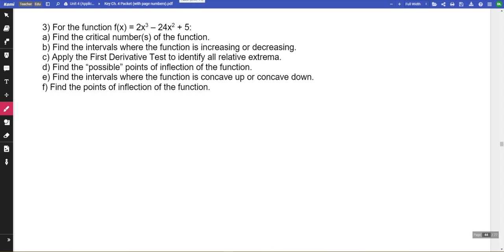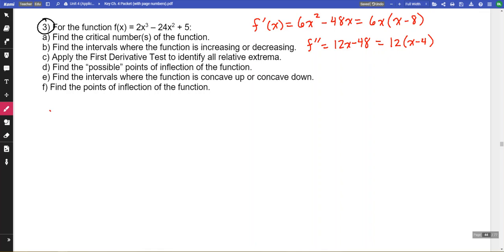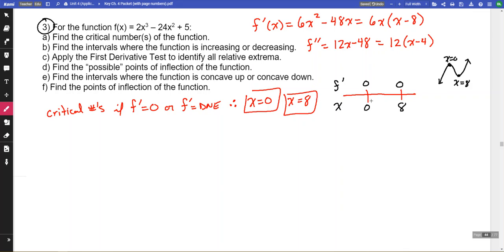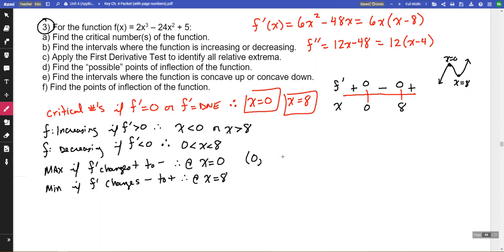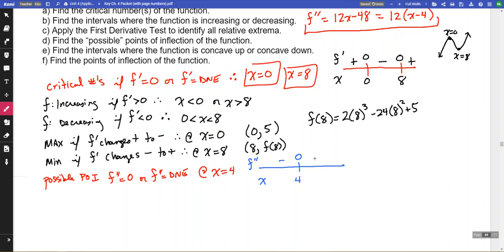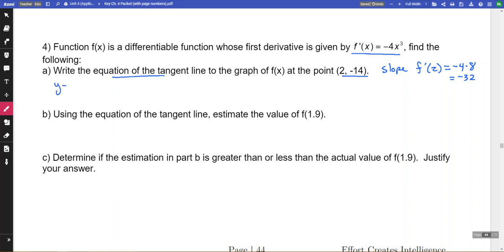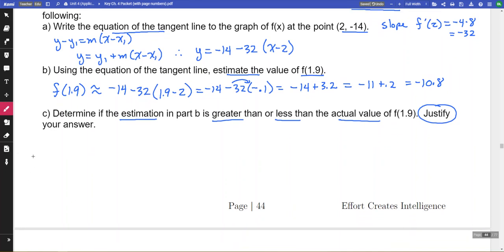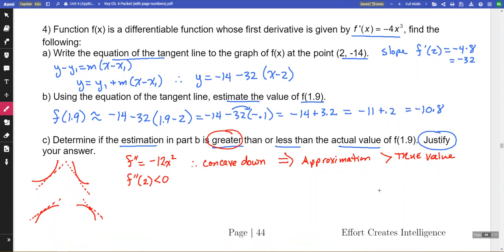Quiz Review 4.3 and 4.4 and Linear Approximations (Video 2)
Using derivatives to:
Determine Increasing, Decreasing, and Relative Extrema
Determine Concavity and Points of Inflexion
Determine Linear Approximations from Tangent Lines